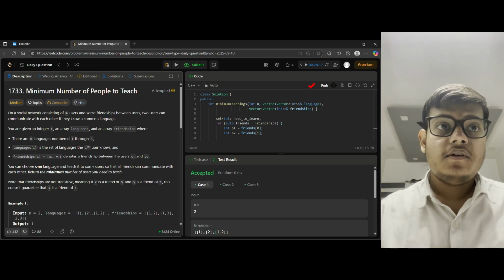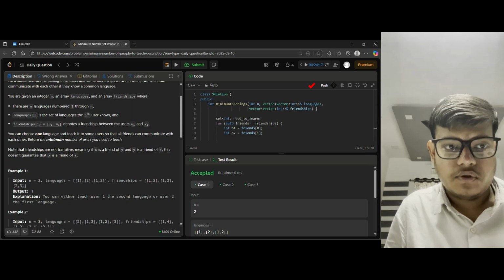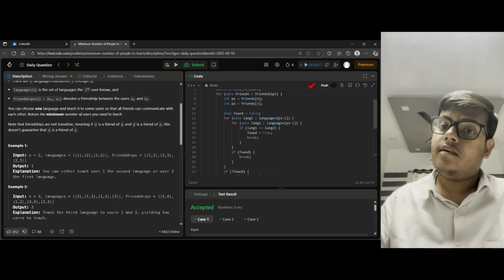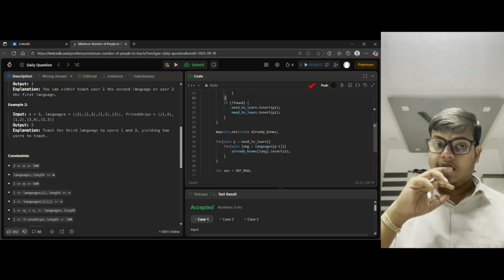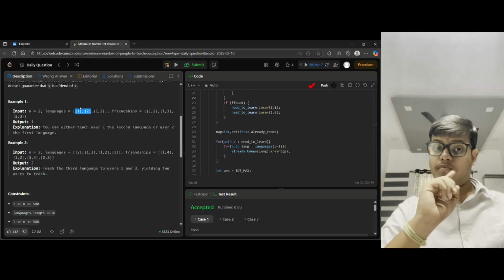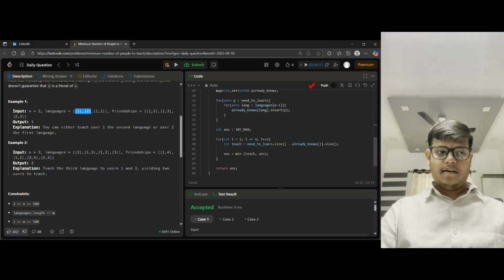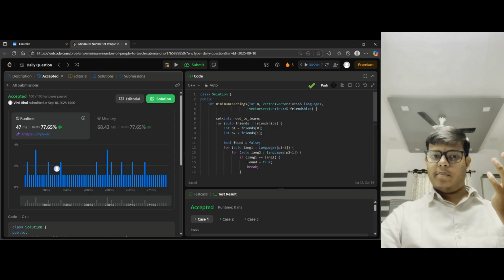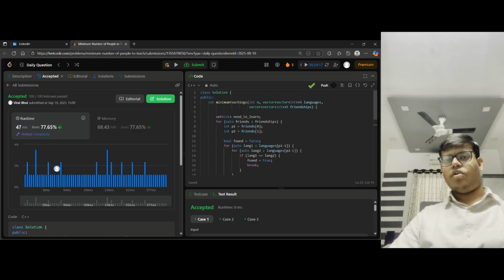LEETCODE DAY 19 | improving communication skills | leetcode 1733